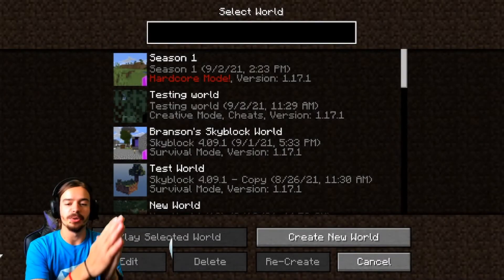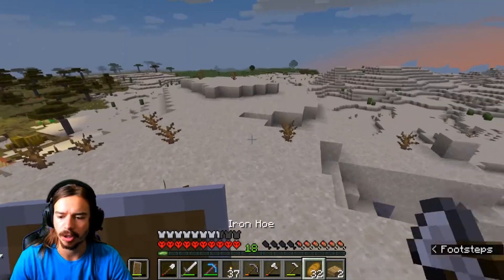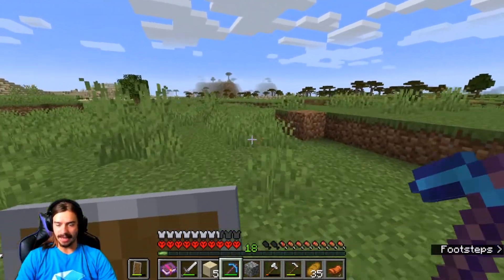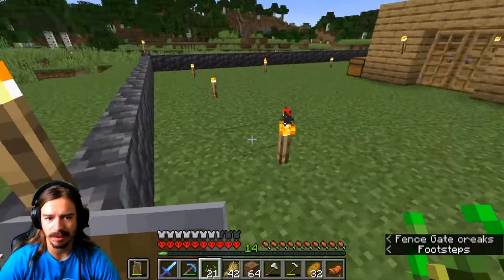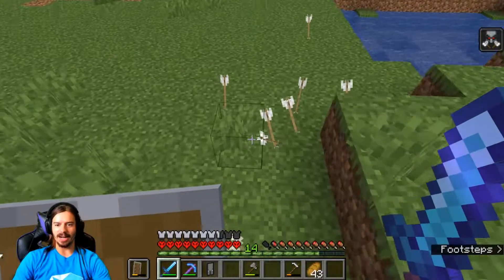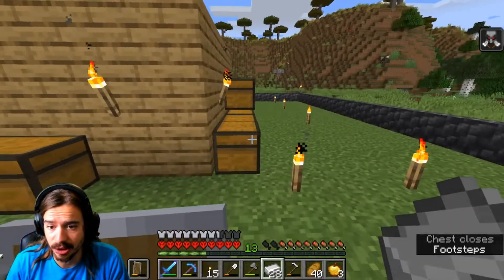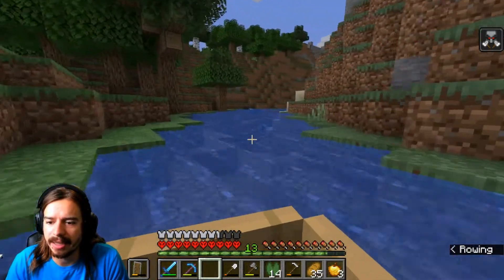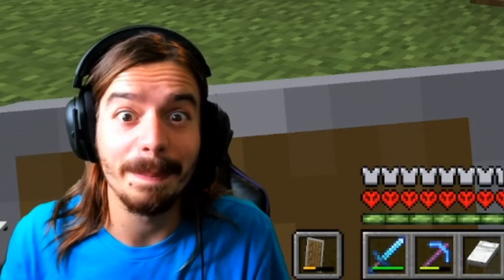A GOAT On A BOAT!!! (Hardcore Minecraft Episode 3)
We are playing Hardcore Minecraft again!! But THIS TIME!!! We are putting a Goat and a Boat!

This is episode 3 of my first season of Hardcore Minecraft! I am going to see how far I can make it and what kind of MEGA BUILDS I will build!!